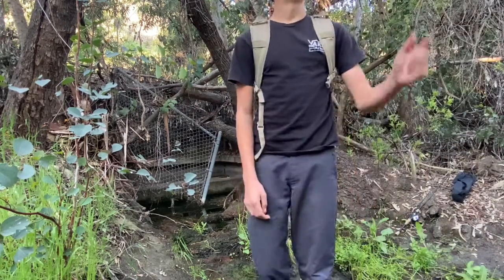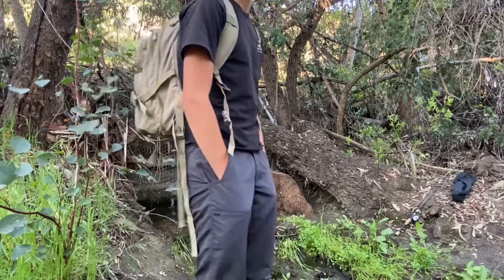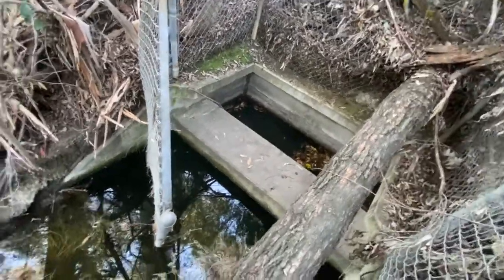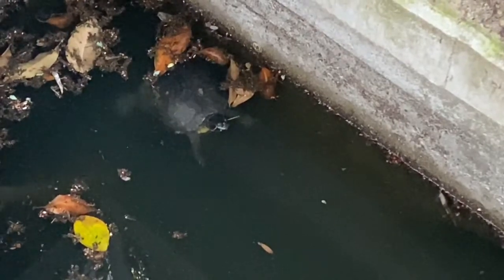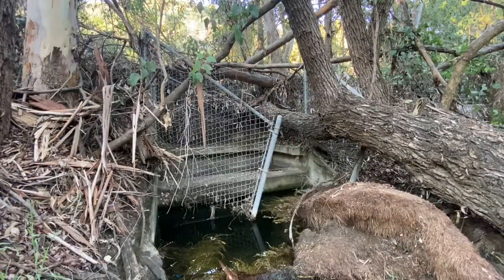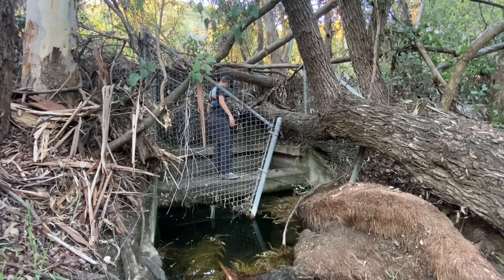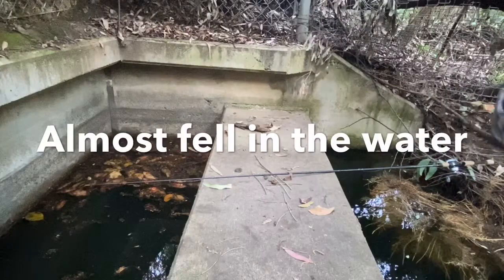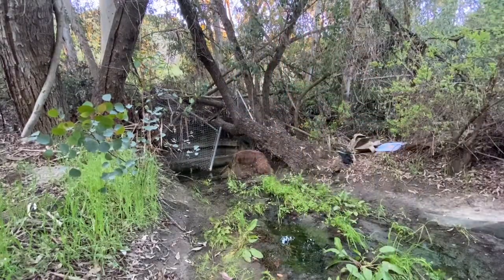Fishing In a Hidden Storm Drain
Sorry for bad commentary, still trying to get better at YouTubing